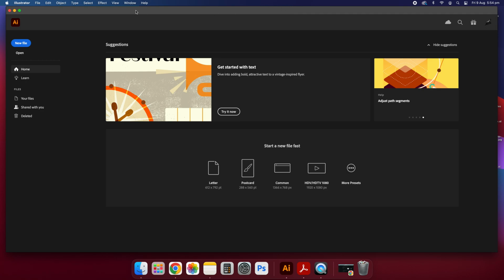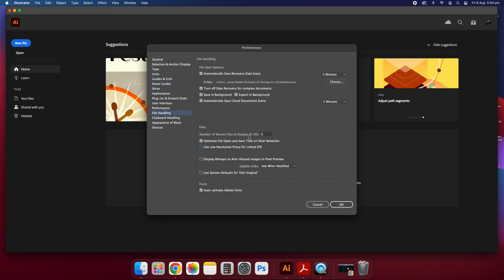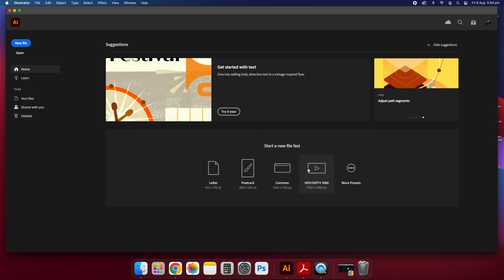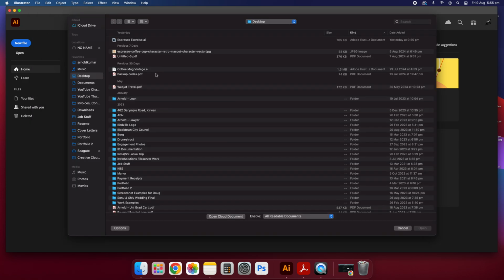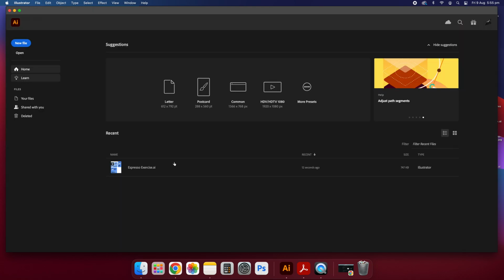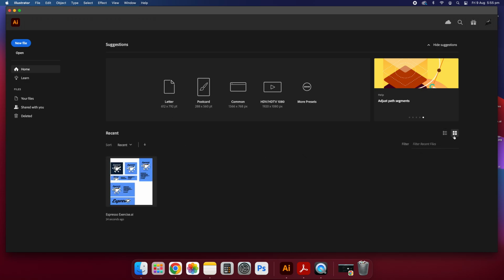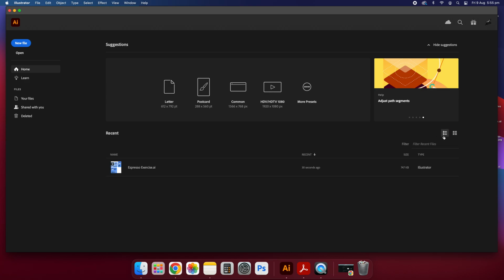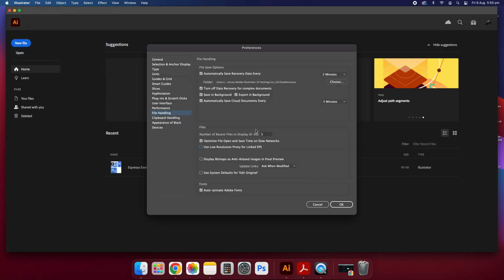Adobe Illustrator - Showing Recent Files on Startup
How to show your recent files on startup of Illustrator to save you time working on files you'll need over the course of some time or just to make it easier and less of a headache navigating your system everytime.

If you would like 1-to-1 coaching, please let me know.